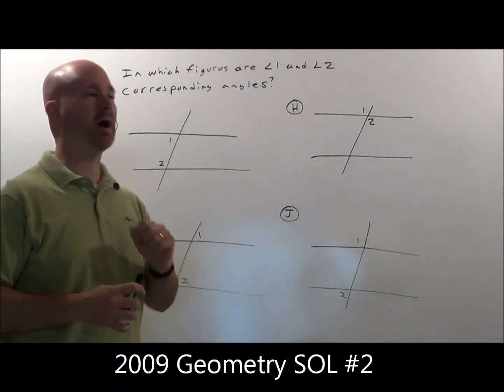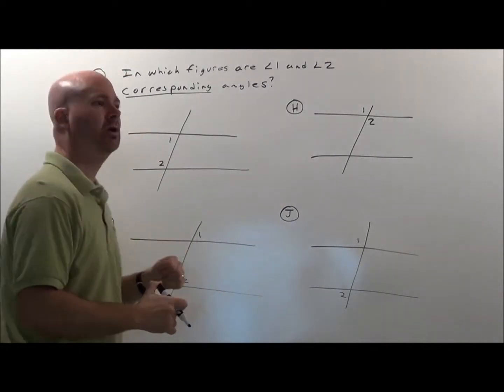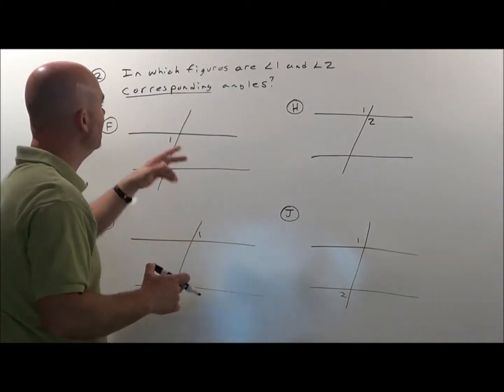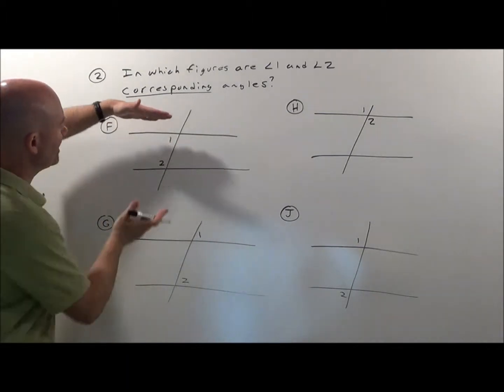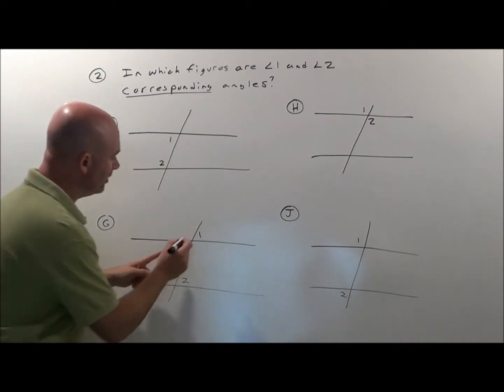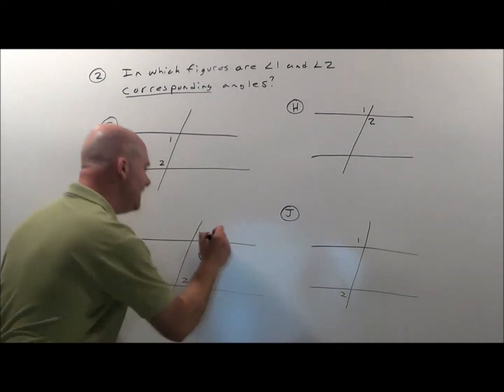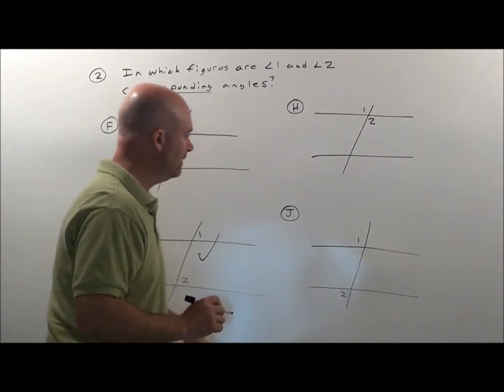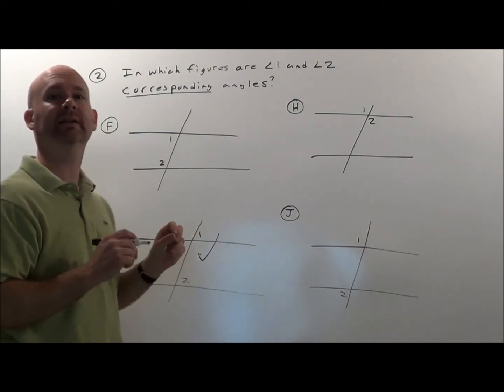2009 Geometry SOL Question 2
2009 Geometry SOL Question 2 answered